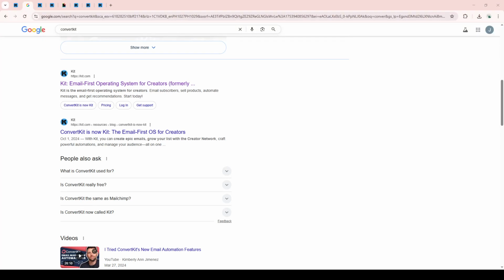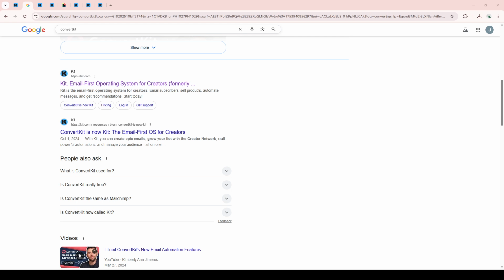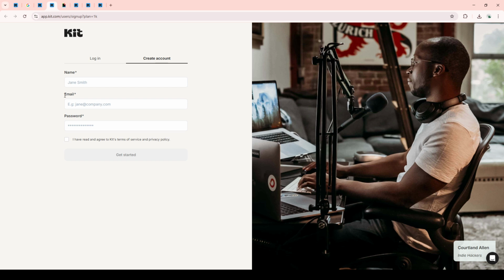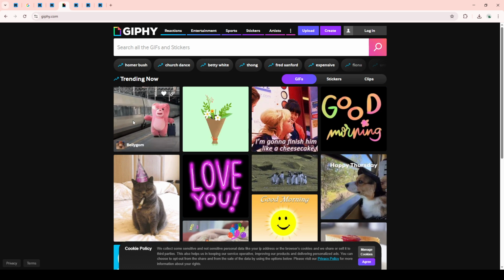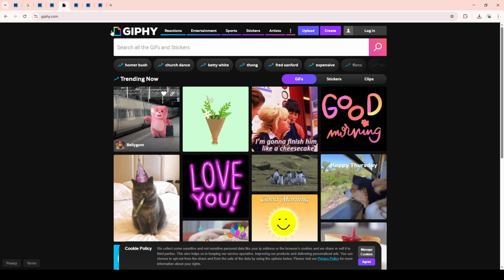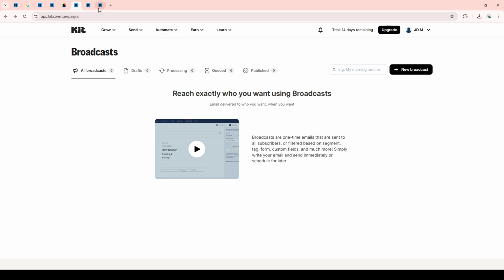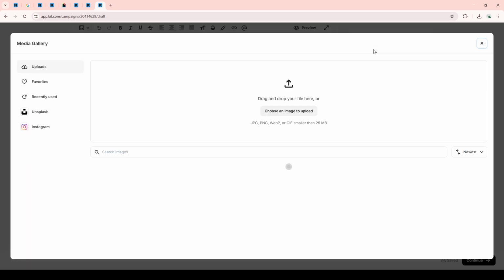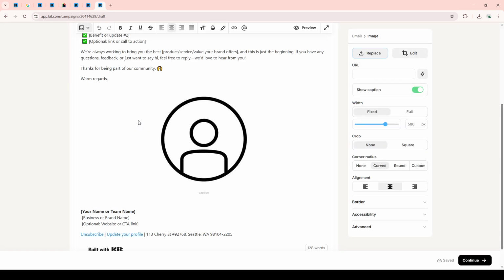How to Add GIF to Convertkit [2026 Full Guide]